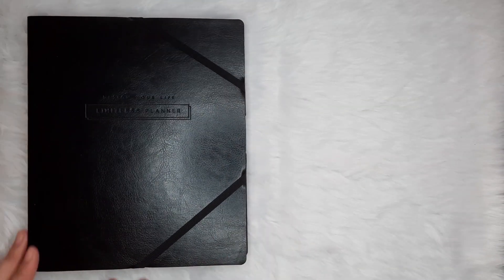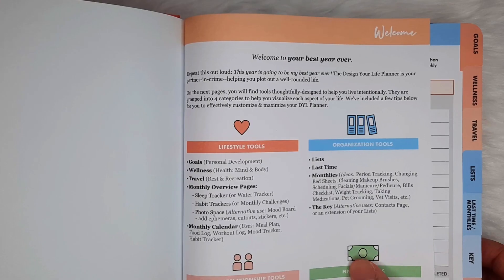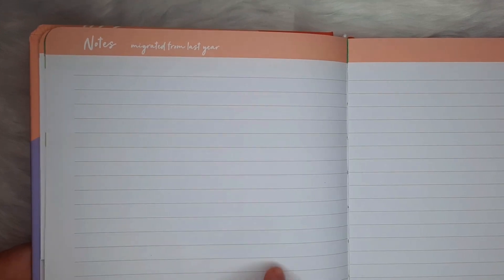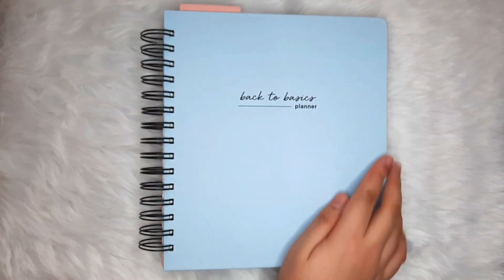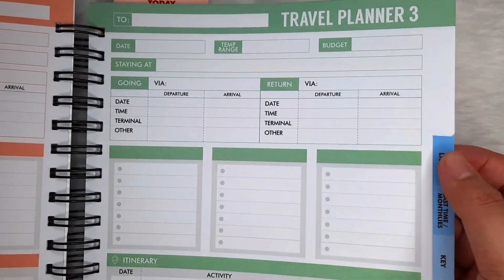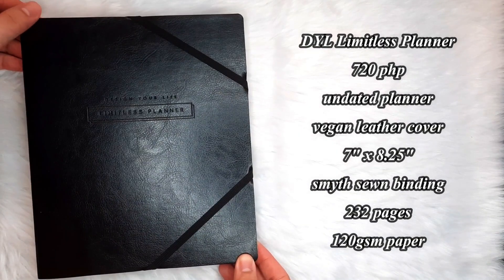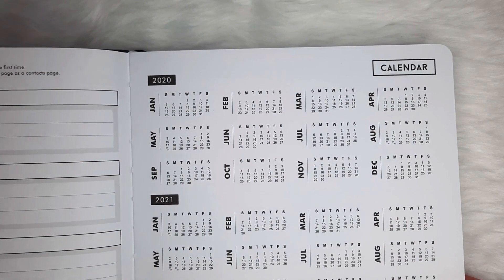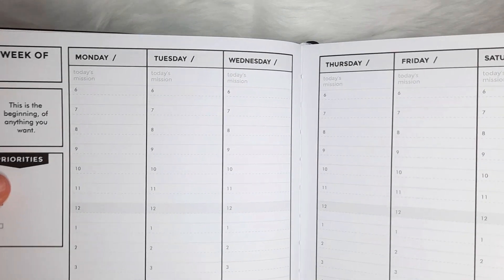c&s designs 2021 planner haul | review + GIVEAWAY!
✨ uy, kumusta?

SURPRISE!! 🤗 in collaboration with C&S Designs, here is an in-depth review of one of each of their planner series! The Design Your Life 2021, the Back to Basics, and the DYL Limitless Planner! 💖

📚 C&S Designs
shops:

✨ 𝐩𝐫𝐢𝐳𝐞 ✨
a Design Your Life 2021 Planner (stickers included!)

4. follow me (@keisheryce) and C&S Designs (@cnsdesigns) on instagram
[⚠ unfollowing after the current giveaway will ban you from joining my future giveaways]
6. send me proofs that you followed all steps (ig: @keisheryce) for entry confirmation!

✨ 𝐫𝐞𝐦𝐢𝐧𝐝𝐞𝐫𝐬 ✨
• open to Philippine residents only
• 1 entry per person only
• best answers on the YT comments will have higher chances of winning!
• the winner will be announced at 7pm on Dec 22nd
• lucky winner should respond within 24 hours after the announcement has been made

best of luck! 𝘩𝘢𝘯𝘨𝘨𝘢𝘯𝘨 𝘴𝘢 𝘮𝘶𝘭𝘪, 𝘬𝘦𝘪

🎵 music
Chcolate (Prod. By Lukrembo)